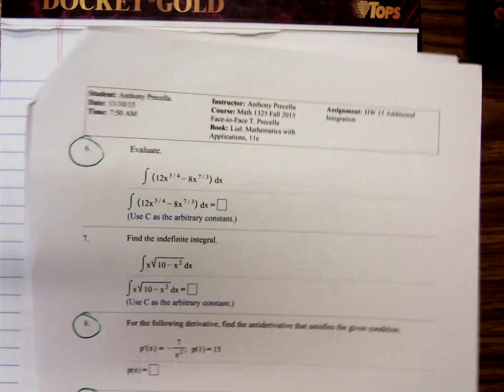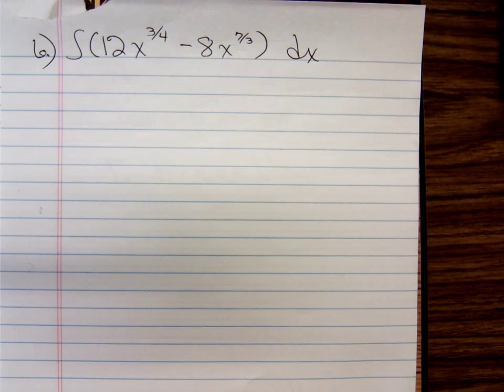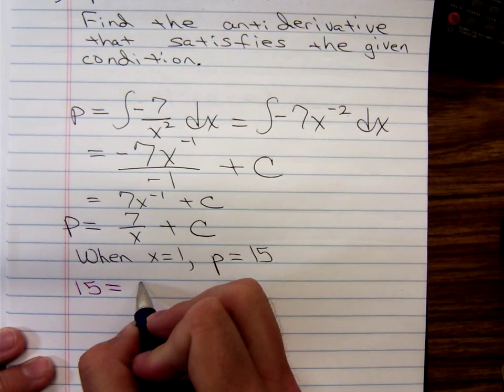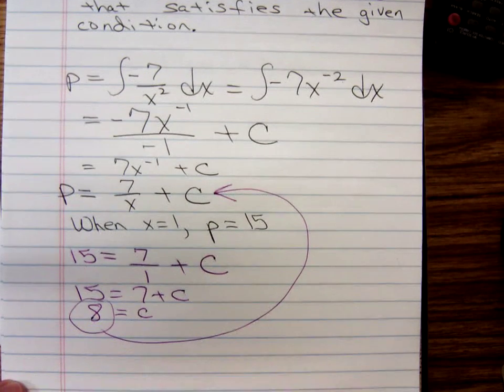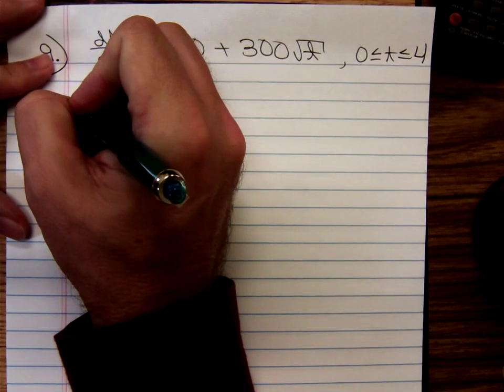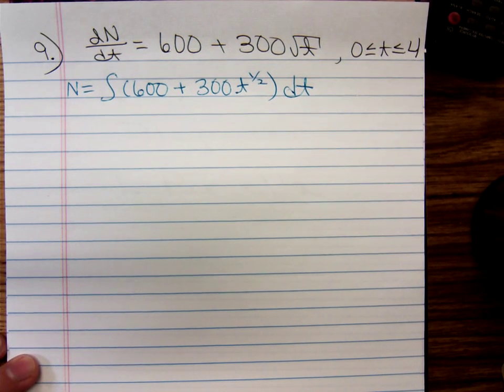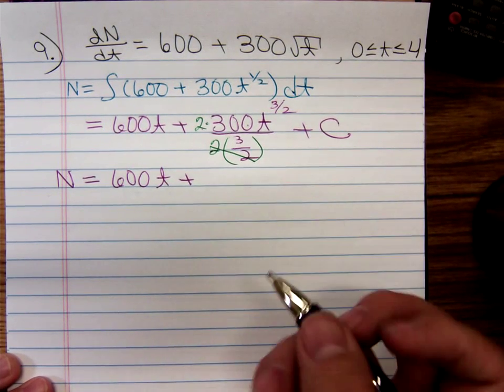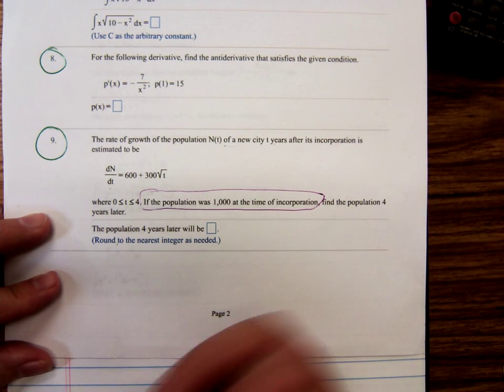Math 1325 Antiderivative Examples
Mr. Precella finished his discussion on antiderivatives with his Math 1325 class by working some examples from Homework #15.